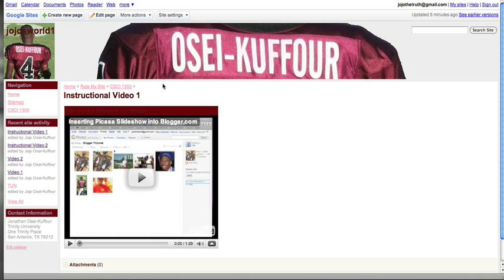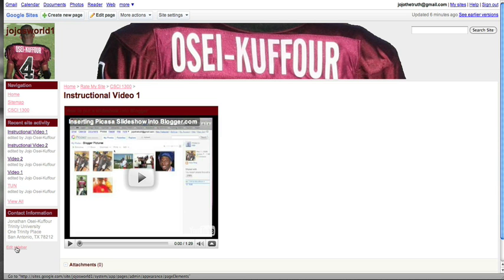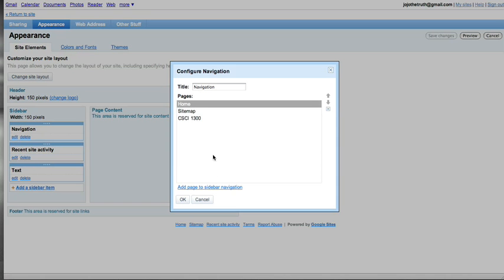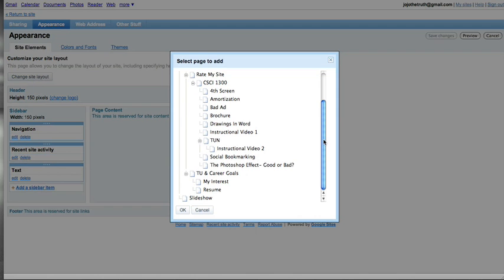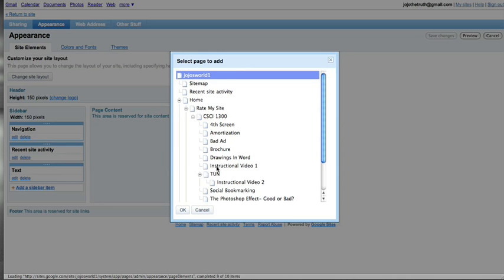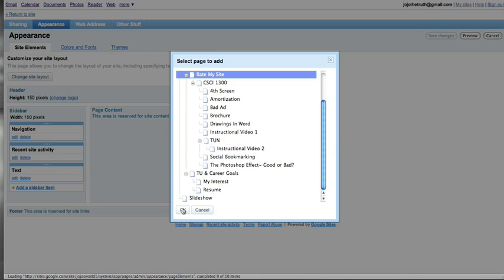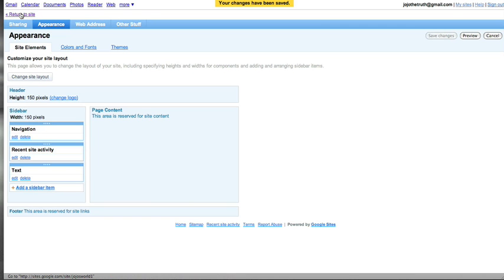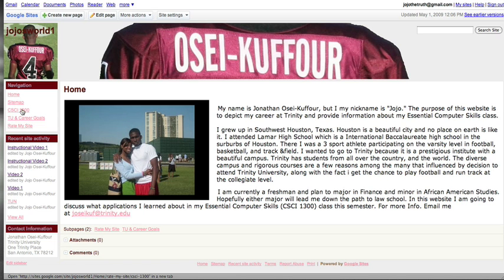Google Sites - Adding Pages to the Sidebar Navigation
CSCI 1300 - Student Production - JoJo